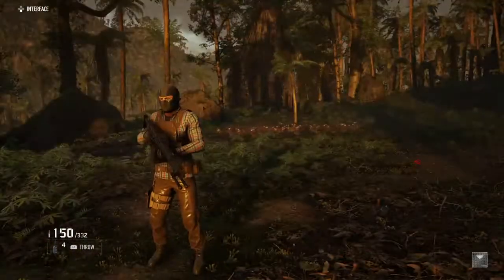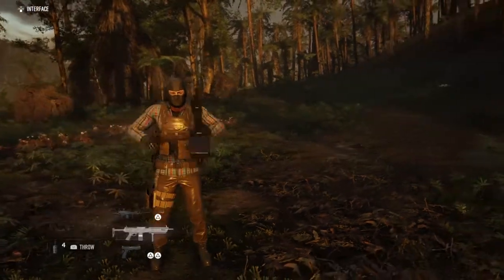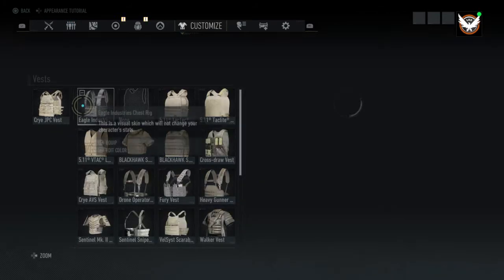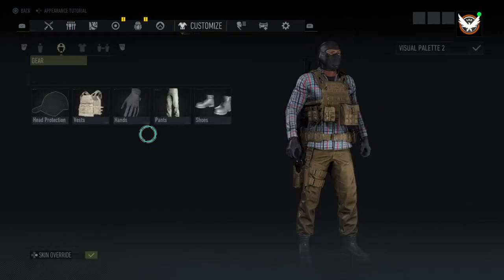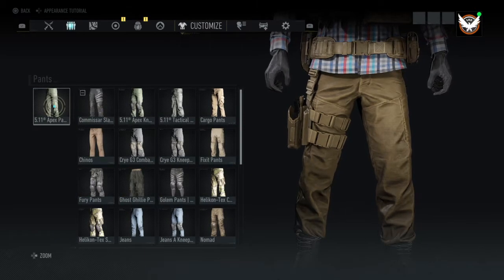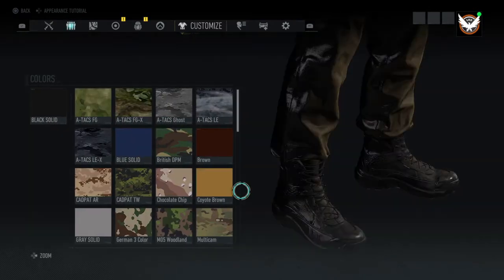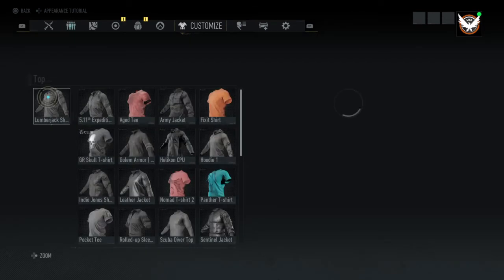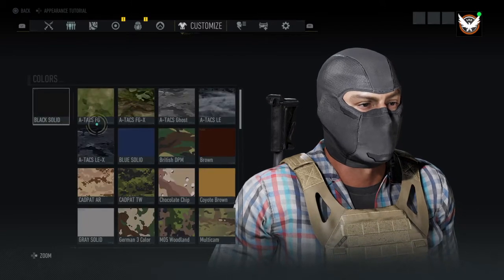Casual Bank Robber Outfit Guide| Ghost Recon Breakpoint